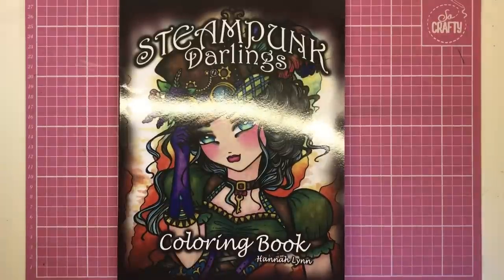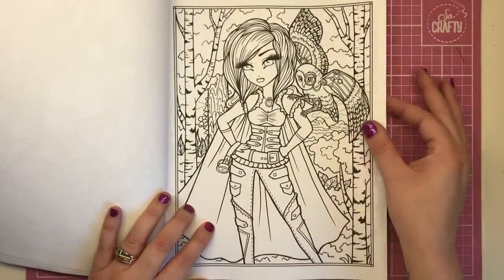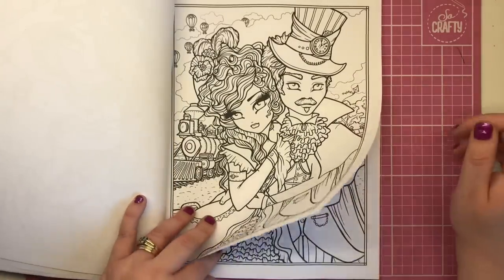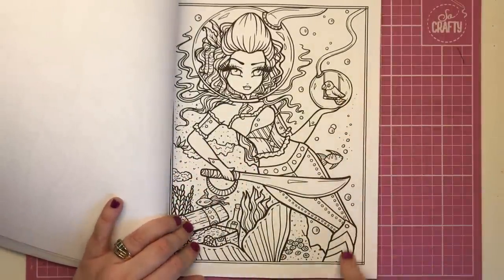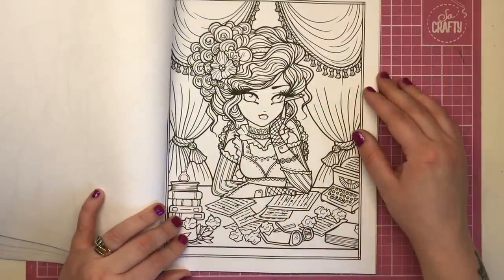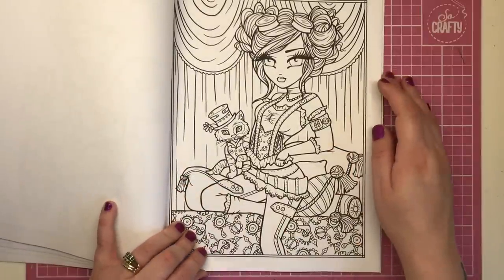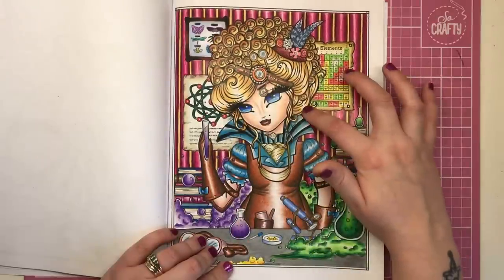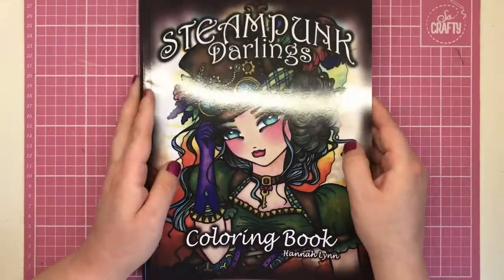Steampunk Darlings by Hannah Lynn | Book Review